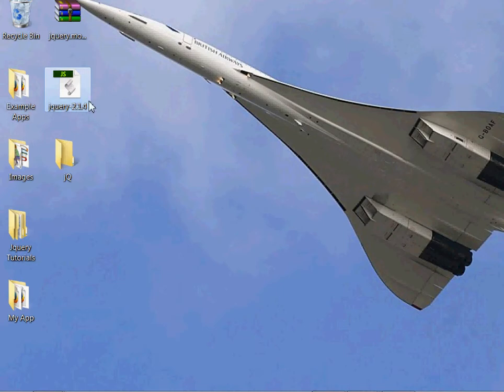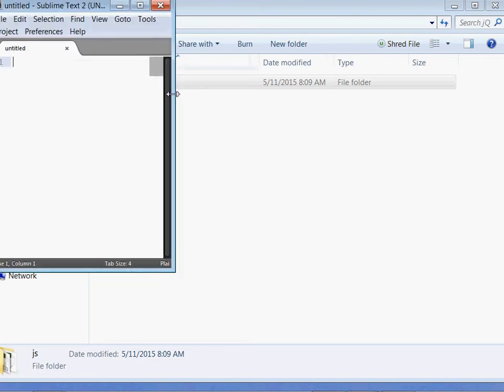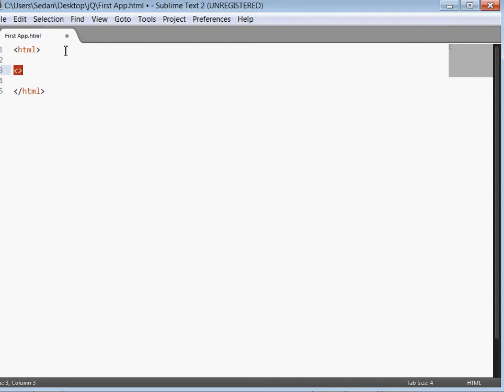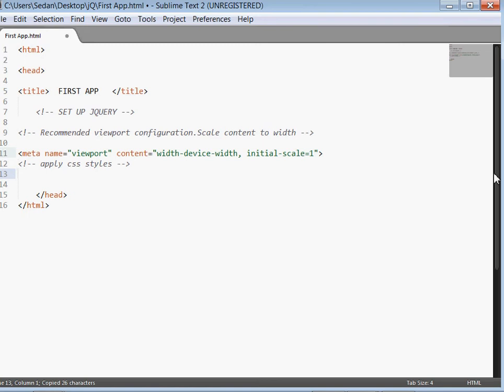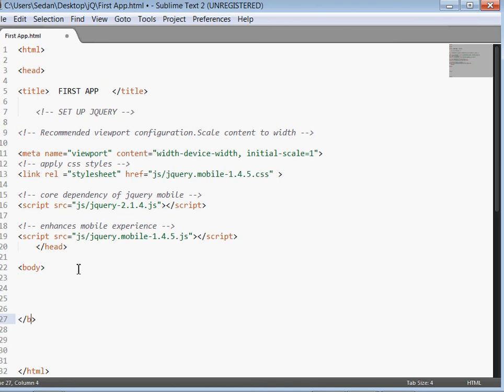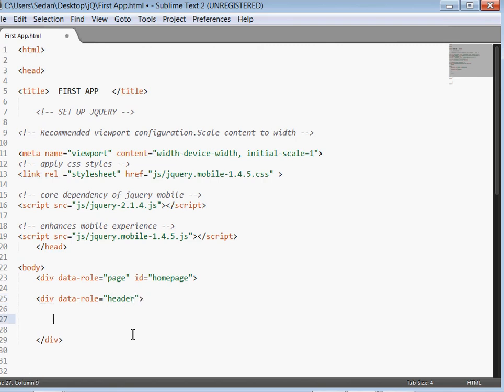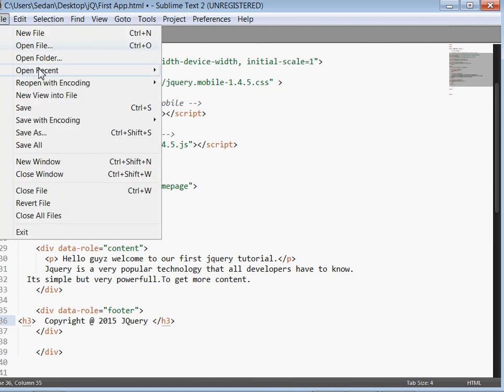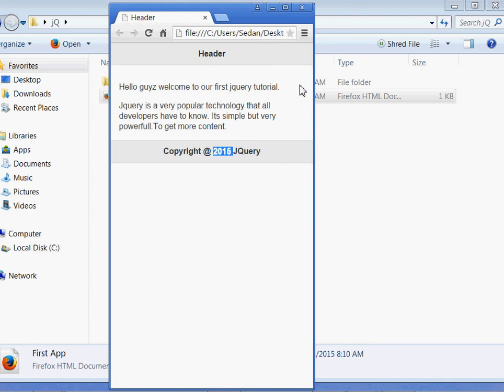jQuery Mobile 1 : Setup Offline and Make First App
Haven't you started with jQuery mobile,if you haven't then start here.We explian how to set it up offline and use it without internet.Then we make our first jQuery mobile app.